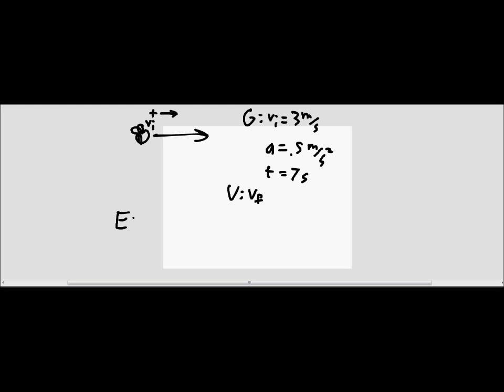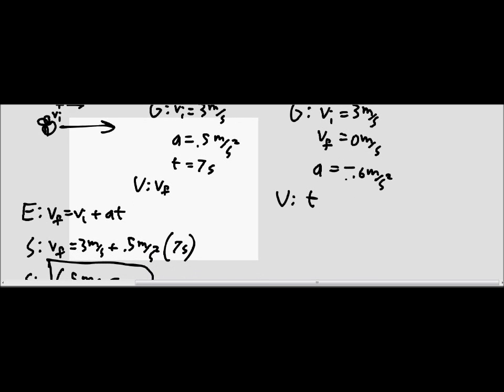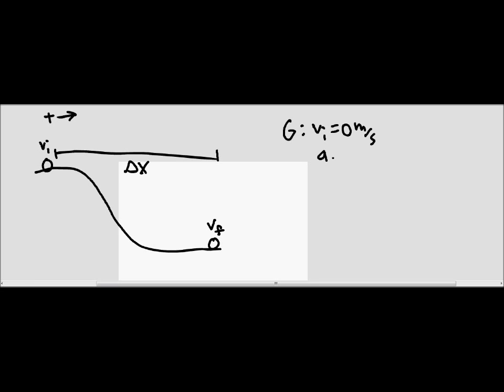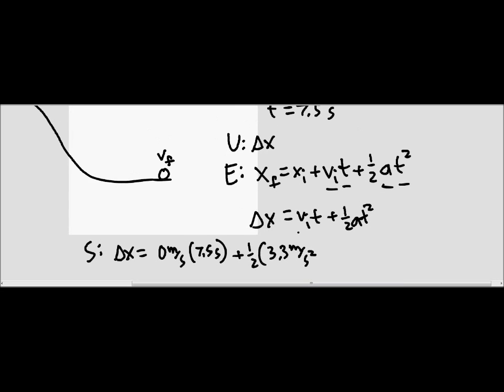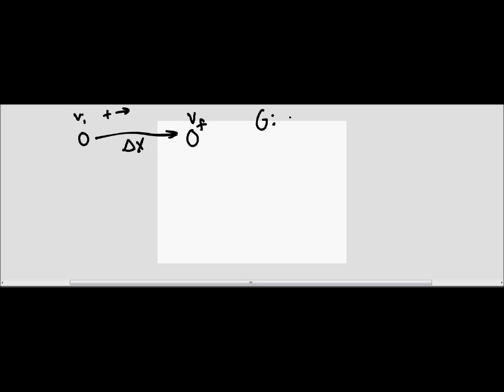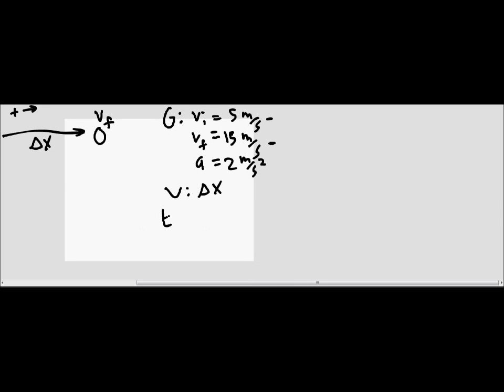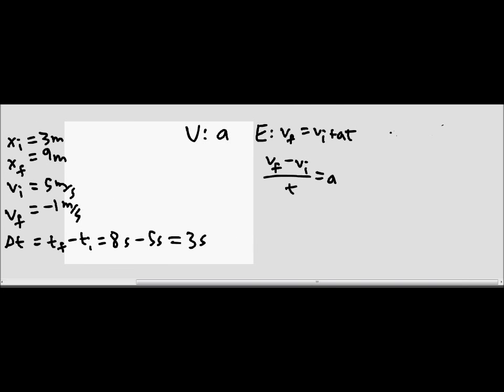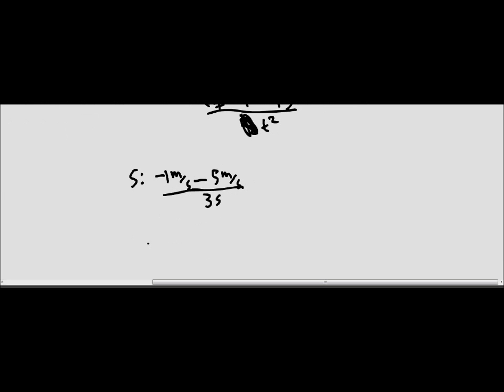Changing Motion Problem Bank Part 2 (Problems 3 - 6)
The third through sixth questions for this problem bank.